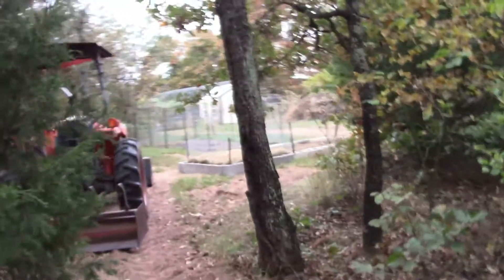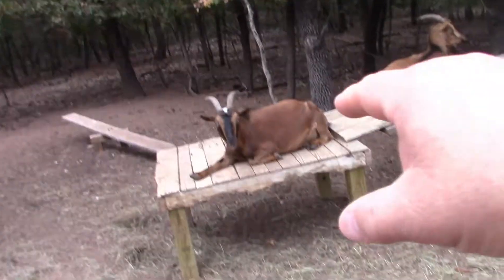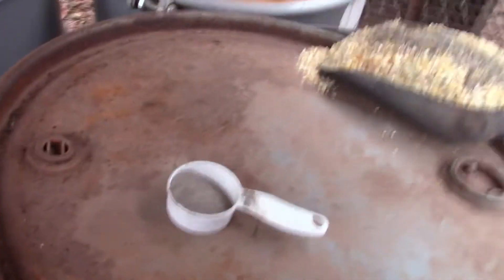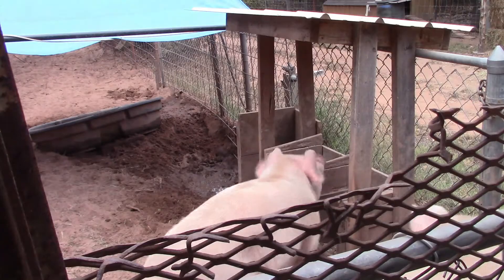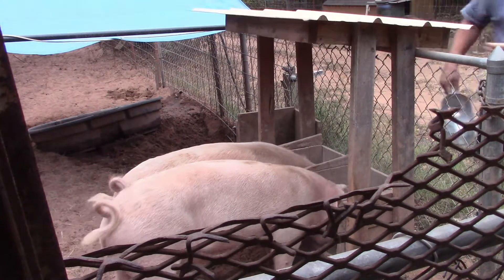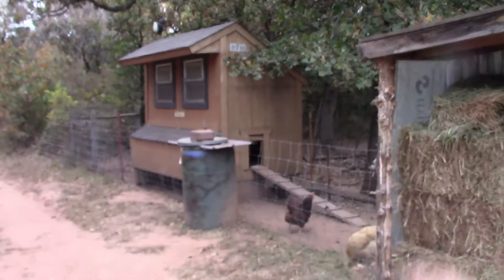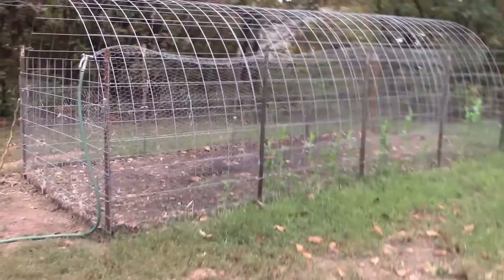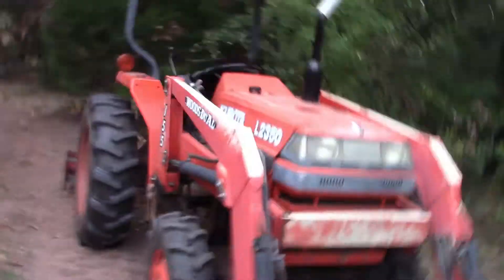Diatomaceous Time // Giving To The Pigs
Time to giving diatomaceous. to all the animals.

We also have three real nice gardens.